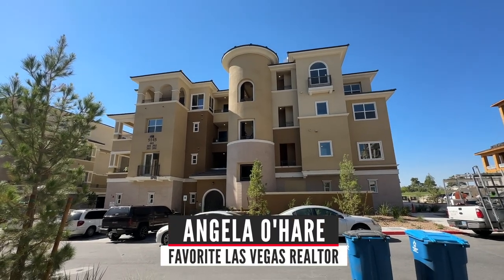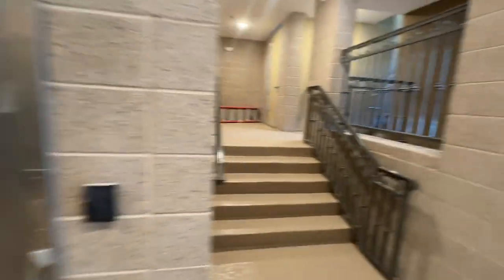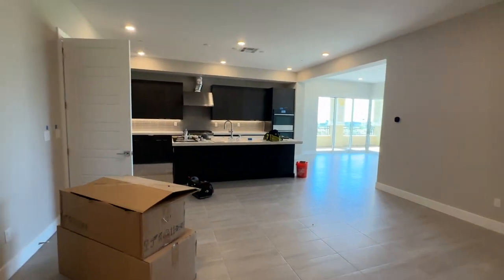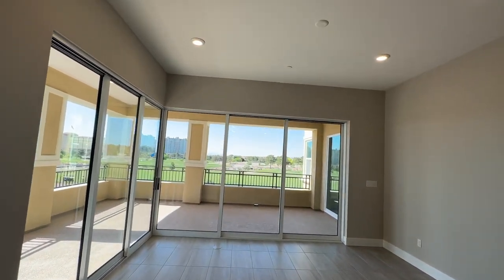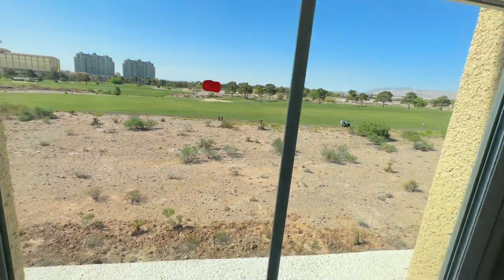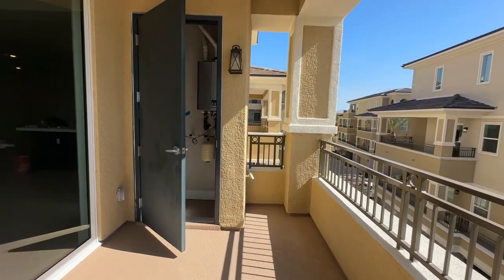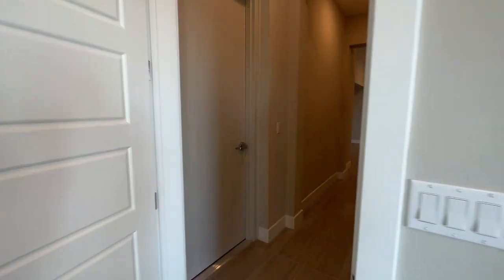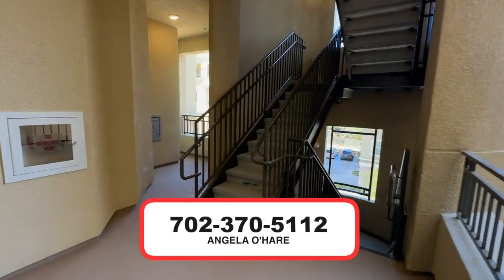Mira Villa by Toll Brothers | Foscari Final Walkthrough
Foscari Final Walkthrough at Mira Villa by Toll Brothers

Join me as a do a final walkthrough for my clients brand new construction home at Mira Villa by Toll Brothers in the Cliffs Village at Summerlin.

Mira Villa is a private resort-style community flanked by the TPC Las Vegas and Angel Park golf courses in distinguished Summerlin, Mira Villa offers single-level luxury condominiums with spacious verandas.

Company: Home Realty Center
License #: 180246